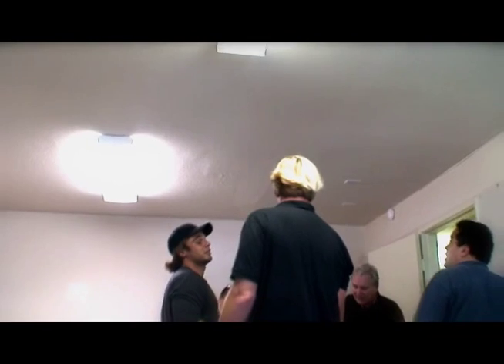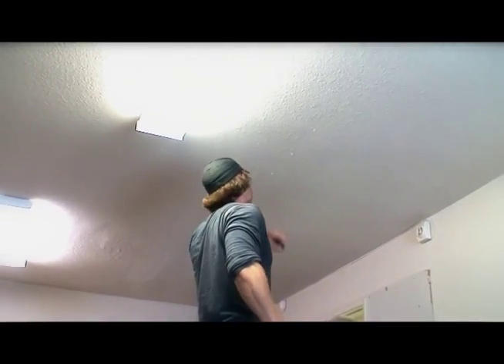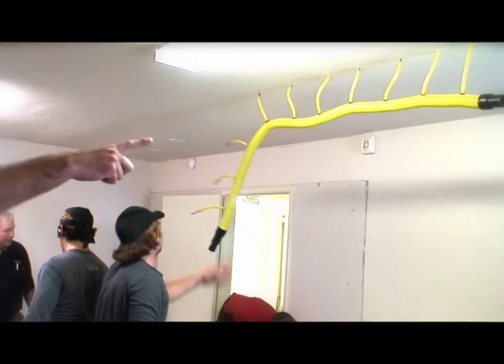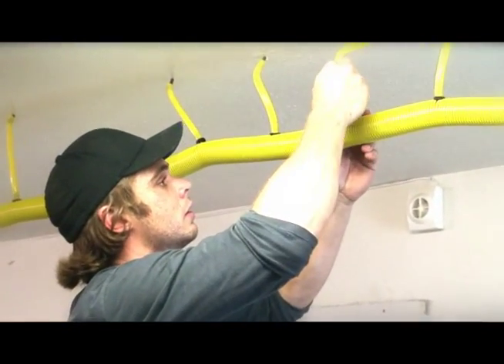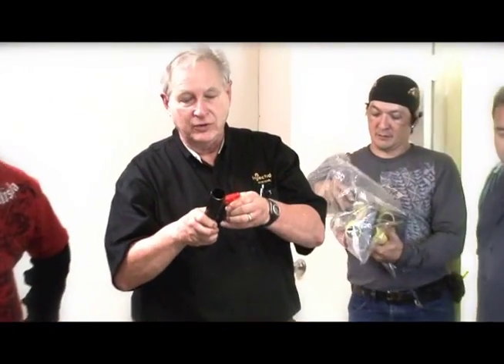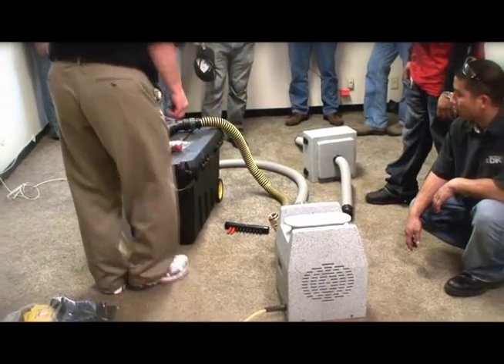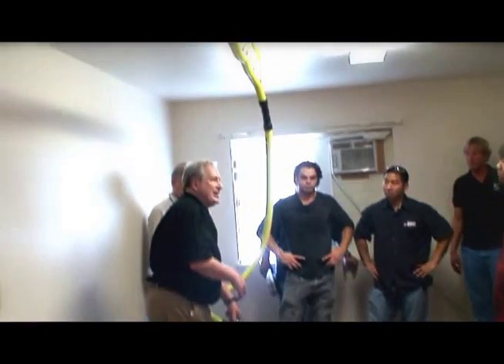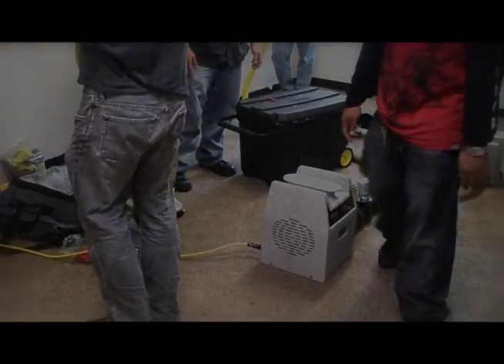Injectidry System, with Instructors Ernie Storrer and Ken Larsen, hosted by Cleaners Depot - Part 1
Ken Larsen, CR, WLS

Ken Larsen, CR, WLS is the Director of Education for the Restoration Leadership Institute. Mr. Larsen's 30+ years in the restoration industry include 20 years as an independent restoration business owner, environmental consulting work, contents restoration, software development for the professional water damage restorer, and Business Development Director for DKI. His articles have been published in many international publications, with a heavy focus on the world of water damage restoration and the science of drying.

Mr. Larsen's style of education provides for an extremely relaxed and open venue, where questions and comments are welcomed. Mr. Larsen's courses are very attractive to those that want more than just a "certification", and are best for those that want to understand the science behind restoration.

Ernie Storrer

BA in Marketing, University of Puget Sound, Tacoma
Certified by the Institute Of Inspection Cleaning & Restoration

Certification in:
Water damage restoration
Applied structural drying

In cleaning & restoration since 1973 and the president of Injectidry Systems, a firm specializing in the manufacturing of specialty water damage restoration equipment, and the president of Bales Restoration DKI, a contracting firm specializing in water damage mitigation and mold cleanup.

Past president of Carpet Cleaners Institute of the Northwest, a four state and 3 province trade organization. Served as chairman of the Education Committee and was a past editor of Western Cleantalk, a regional trade publication. Served on several S-500 IICRC Water Damage Restoration Standards Revision Committees.

Inventor of several unique drying technologies including the Injectidry Trapped Moisture Ventilating System and most recently vacuum drying systems for hardwood and hard surfaces. Holder of three U.S. Patents on drying processes and equipment.